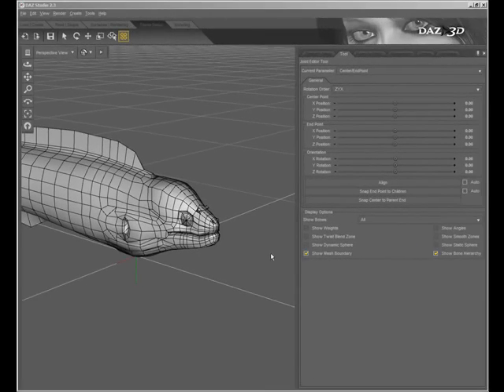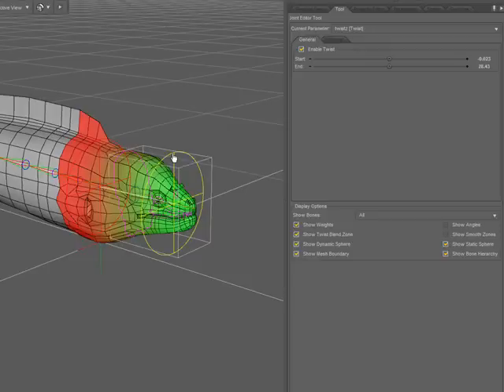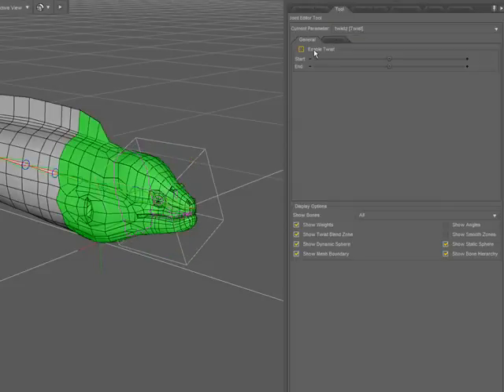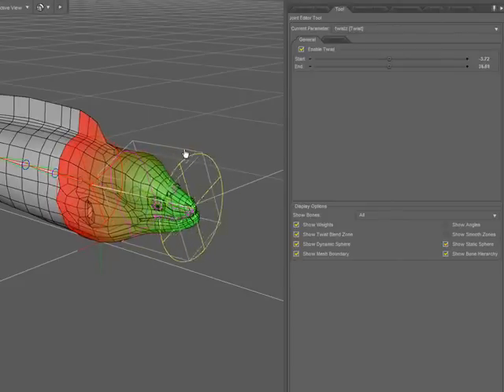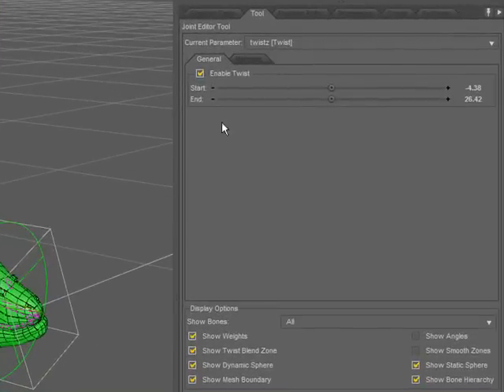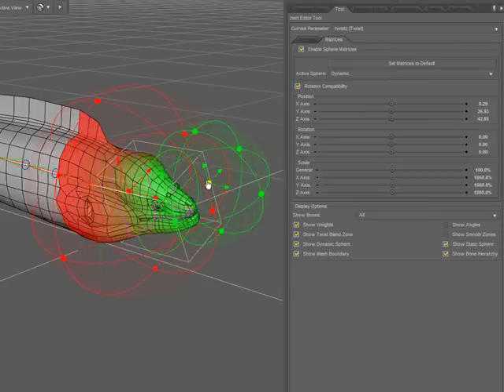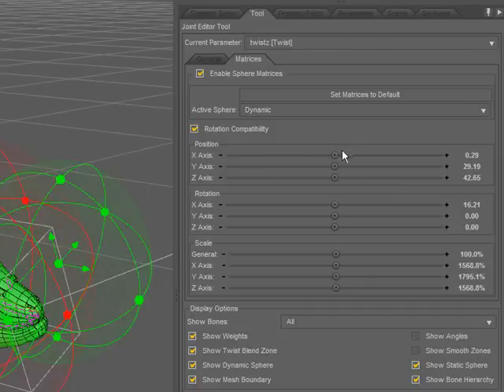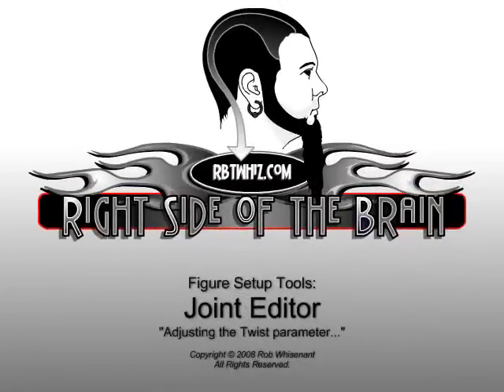DS: Figure Setup Tools: Joint Editor - Twist Parameters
A video tutorial on using the Joint Editor tool, a component of the Figure Setup Tools for DAZ Studio, to modify the Twist type parameter of a node. Follow-on videos will cover each of the remaining parameter types.